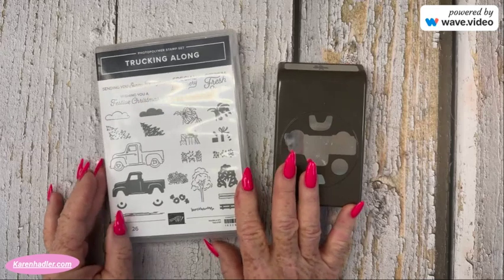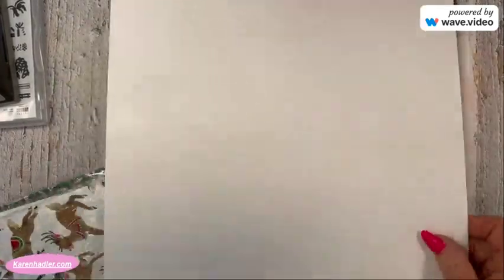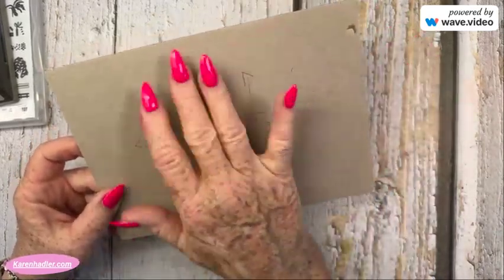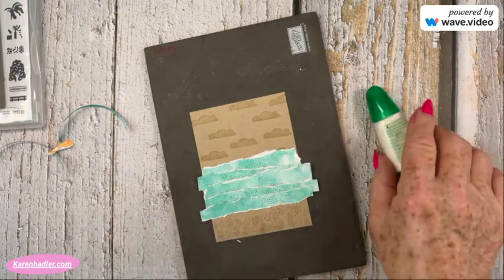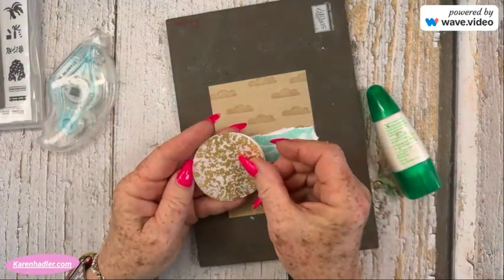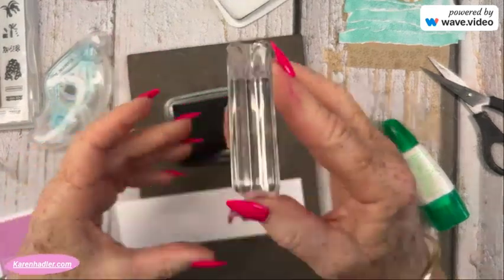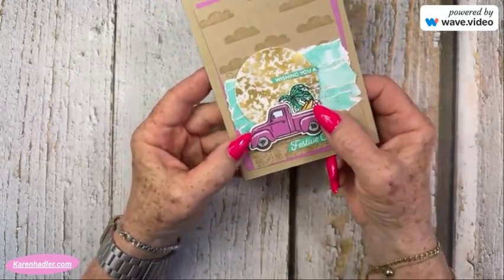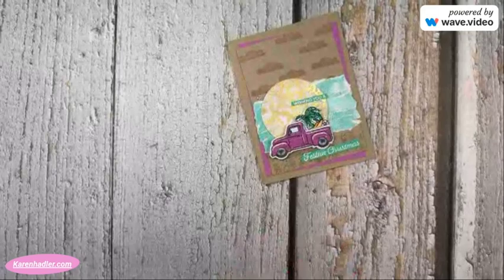Recycle/Upcycle - Global Stampin' Video Hop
Do you save all the cardboard from your Patterned Paper (DSP) kits and wonder what you can do with them?
Watch this video for 3 tips on how to use them.
Then Hop along for more great ideas.

Next on the hop is:  Jay Soriano Mitosu Crafts (UK) -